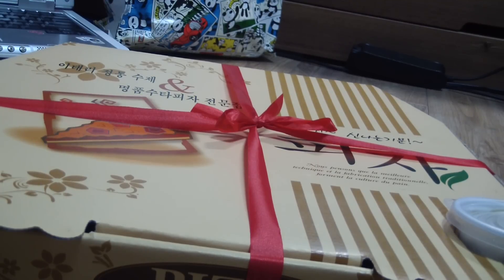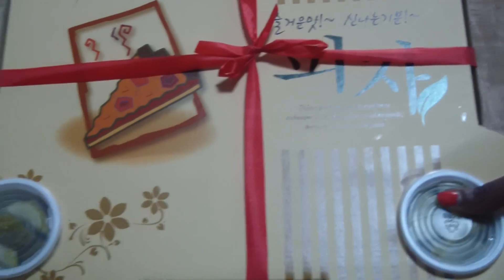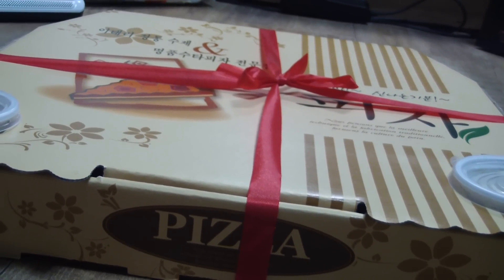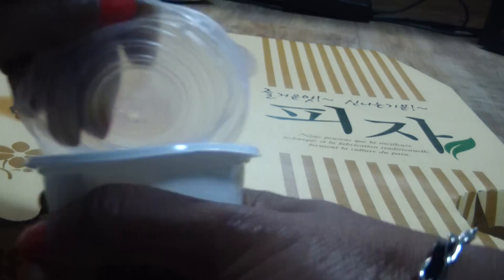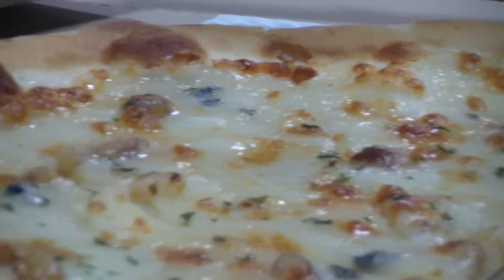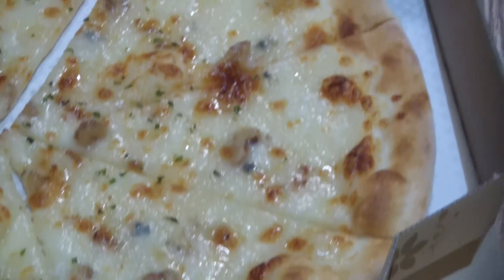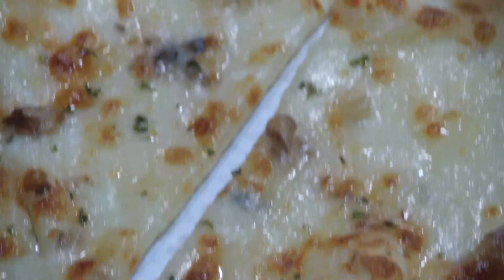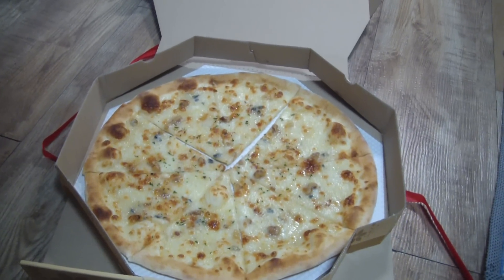Unboxing Pastario Pizza: Gorgonzola